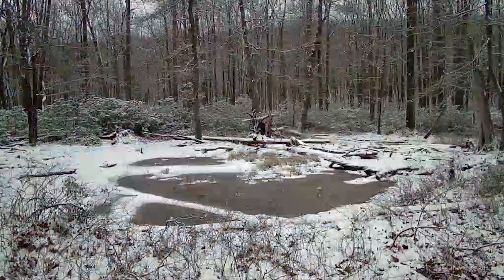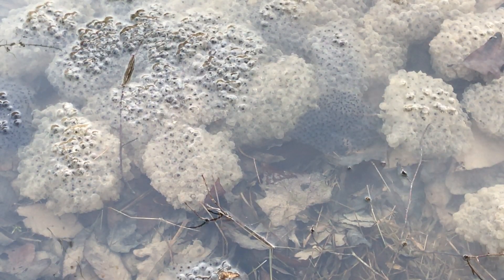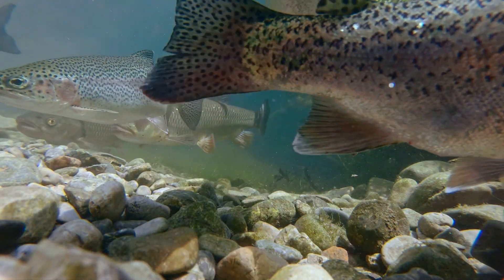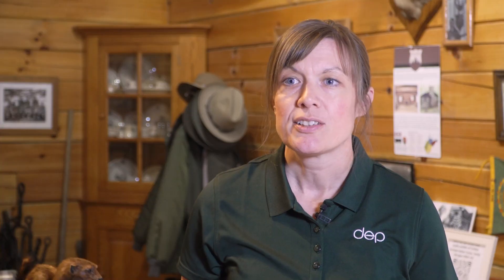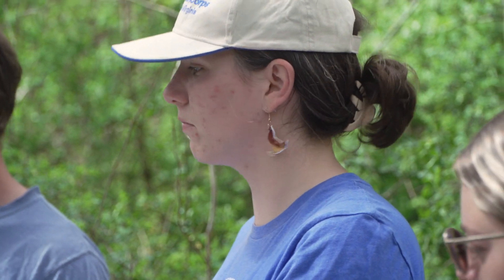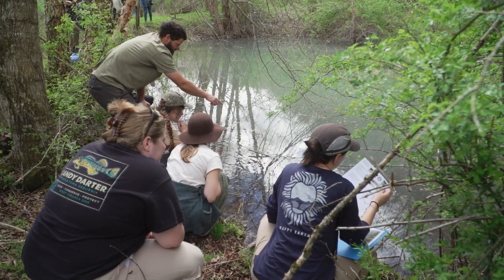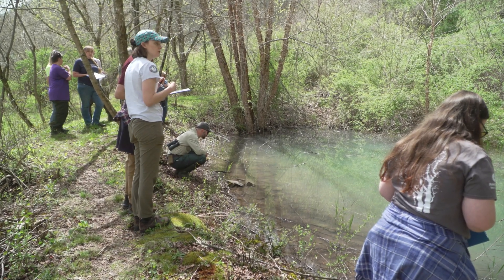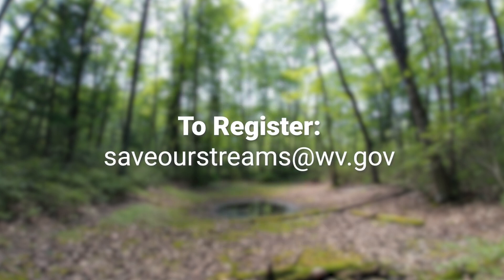Environment Matters - Citizen Science Project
The DEP has scheduled four workshops to introduce volunteers to a citizen science project - learn to be a vernal pool monitor. Vernal pools appear in late winter and early spring and are essential habitat for frogs, salamanders, and other species. Once trained, volunteers can monitor vernal pools in their area and share their observations with the DEP.